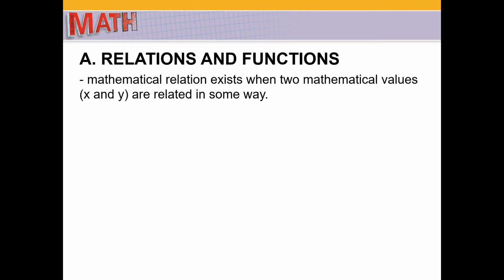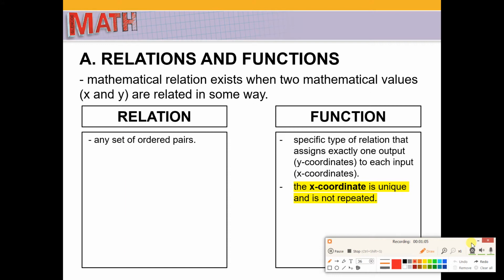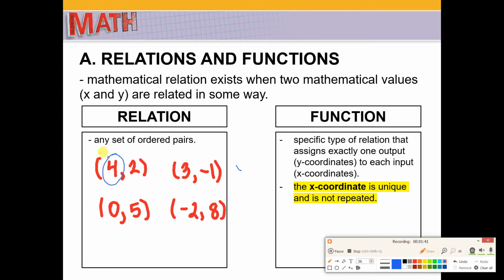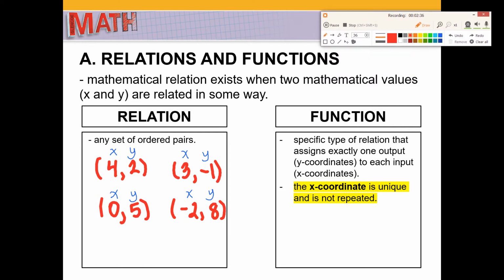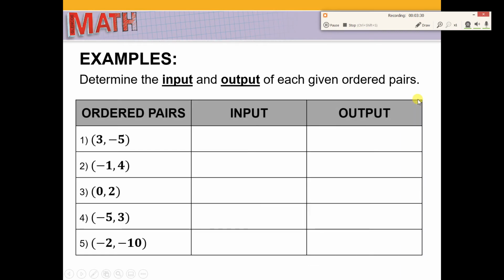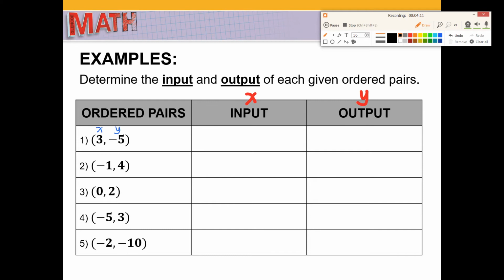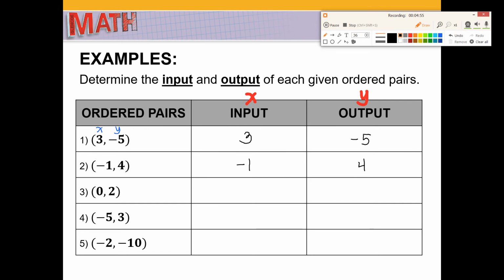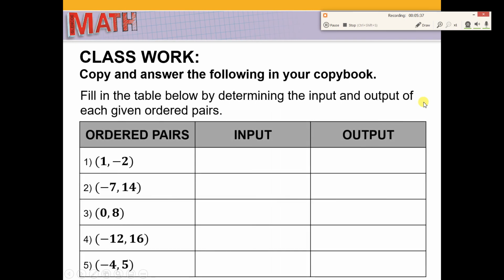Grade 8 Math Lesson 5 1 Identify Functions Part 1